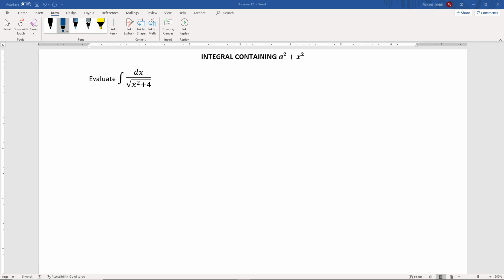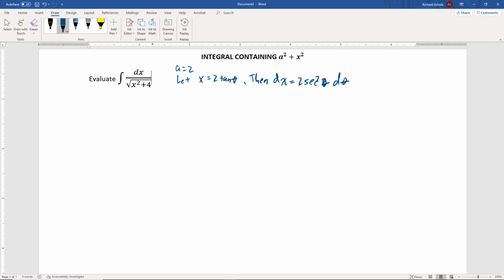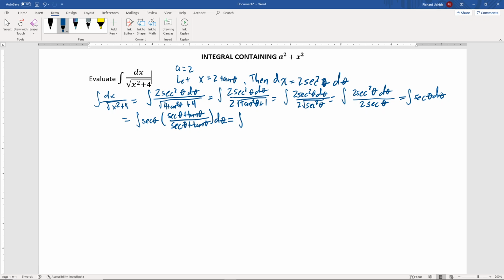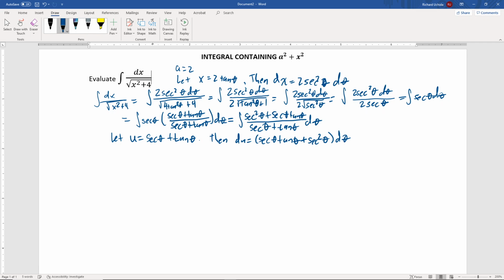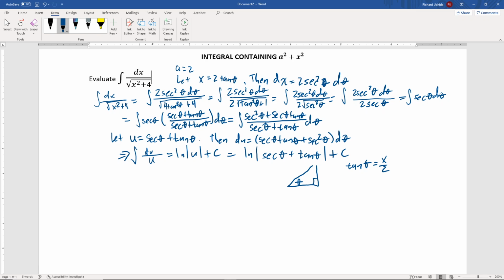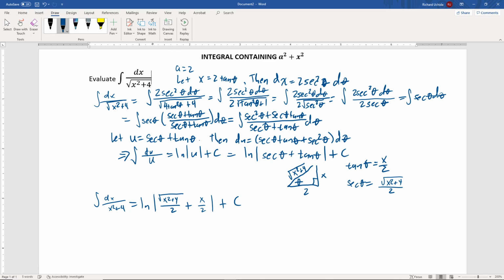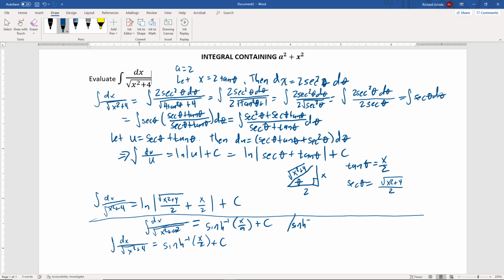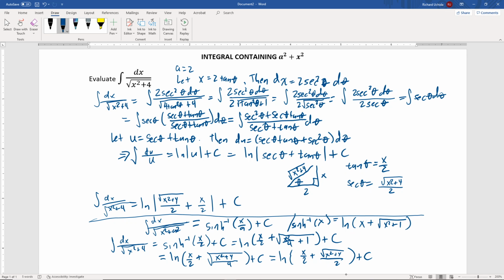Trigonometric Substitution Example 3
Another integral involving a^2+x^2